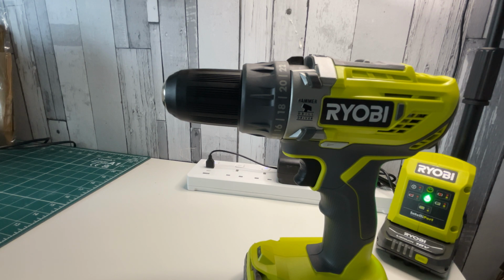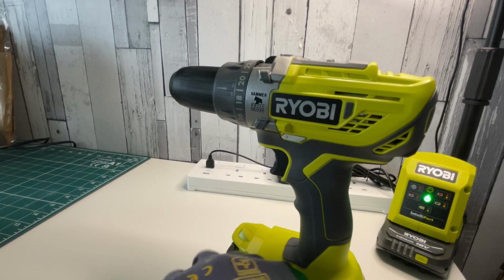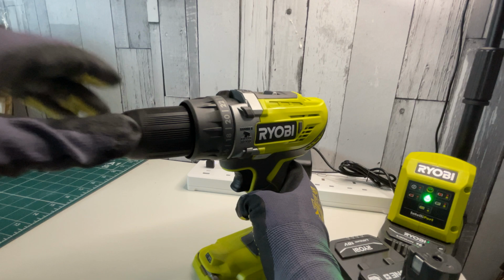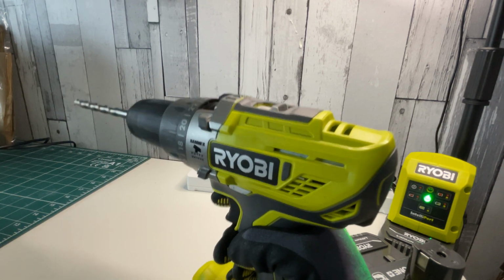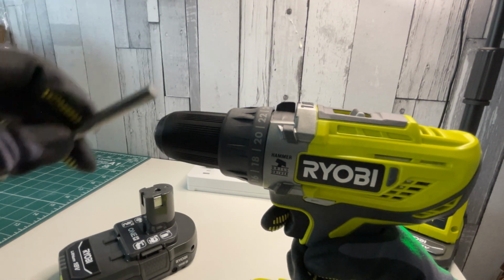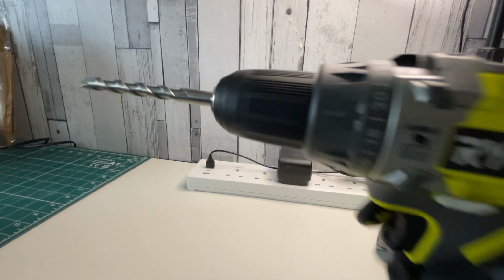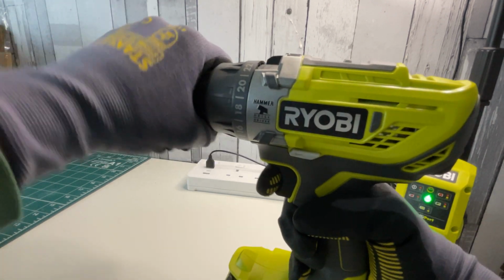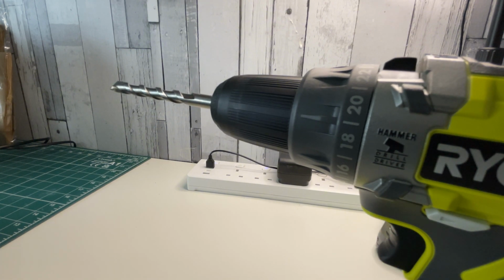How To Change The Drill Bit On A Ryobi Drill (2 Ways)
Welcome to the channel! In this video, I’ll walk you through How To Change The Drill Bit On A Ryobi Drill using my Ryobi drill. Whether you're new to DIY or a seasoned pro, this step-by-step guide will help you get the most out of your Ryobi tool.

🛠️ What you’ll learn:
✔️ How To Change The Drill Bit On A Ryobi Drill
✔️ Tips and tricks for better results
✔️ Common mistakes to avoid
✔️ Safety tips and best practices

📦 Tools Used:

Ryobi 18 V ONE+ Cordless Drill
Best Price
Amazon Basics Drill and Driver Multi-Bit Set
Best Price

📢 Drop your questions or ideas for future videos in the comments – I’d love to hear from you.